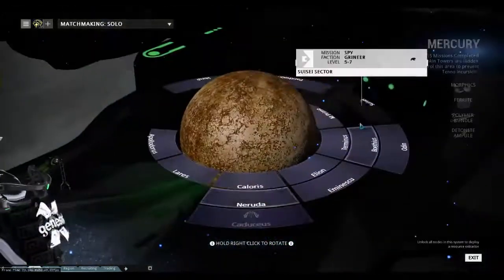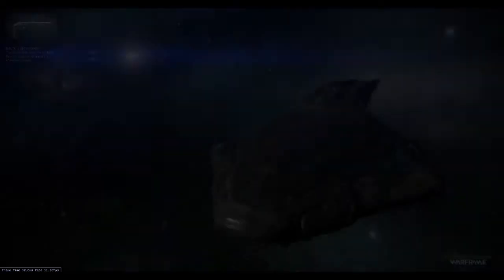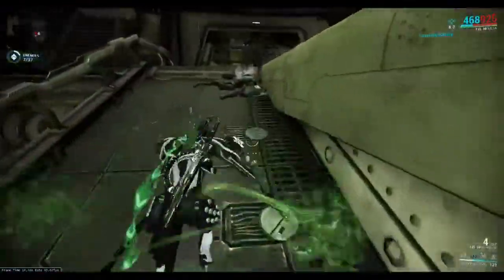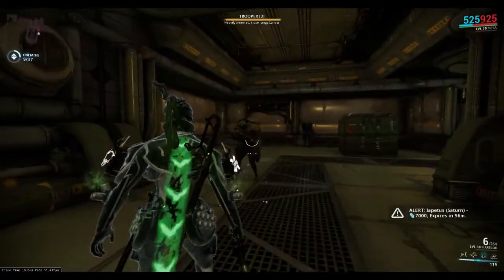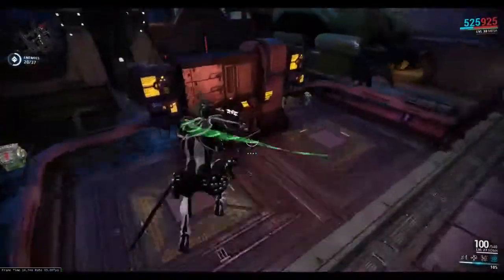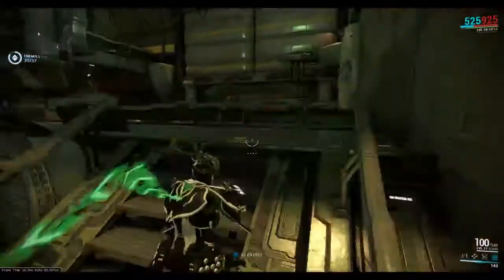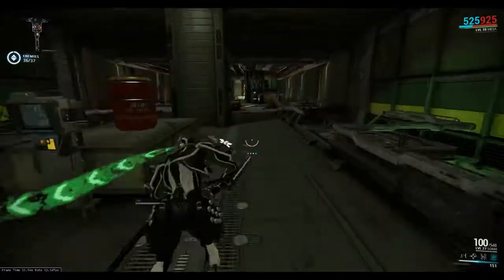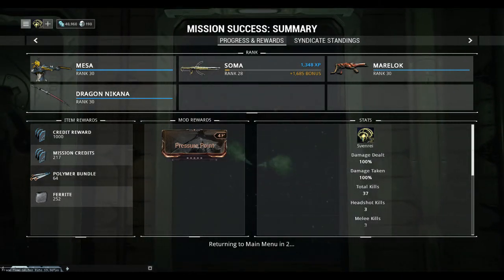Warframe: Mesa Showcase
Today I will be showing off my personal love and joy in this game, Mesa!